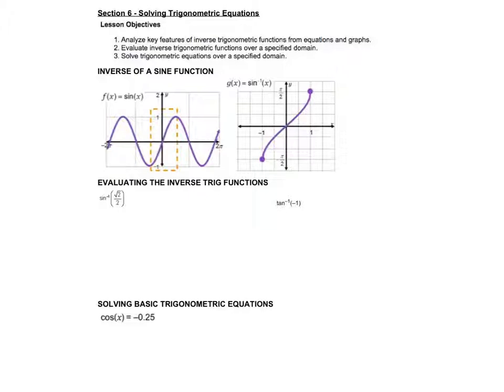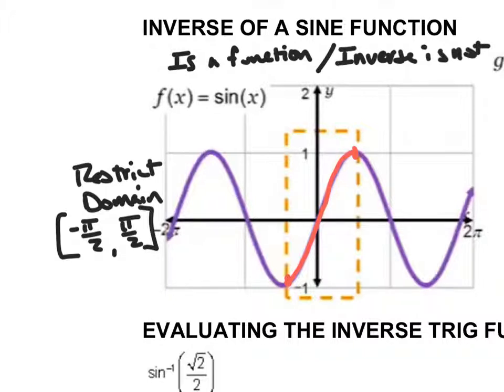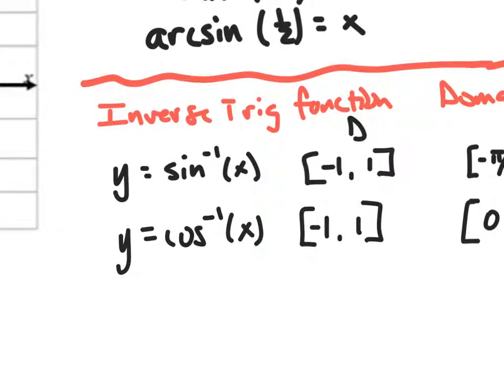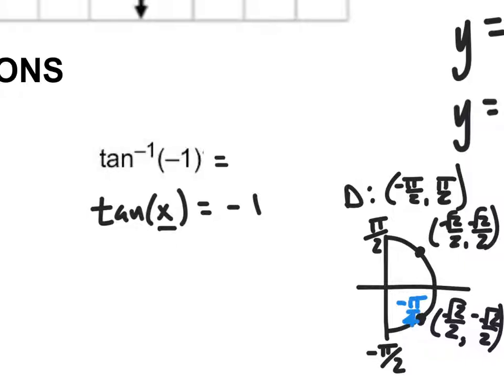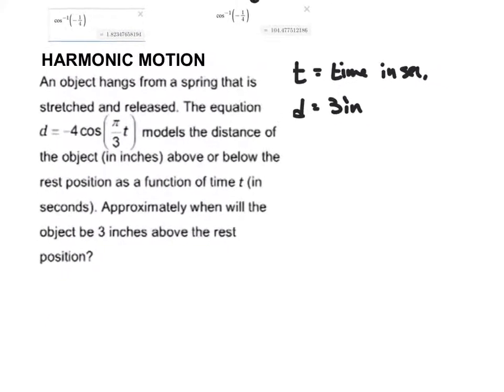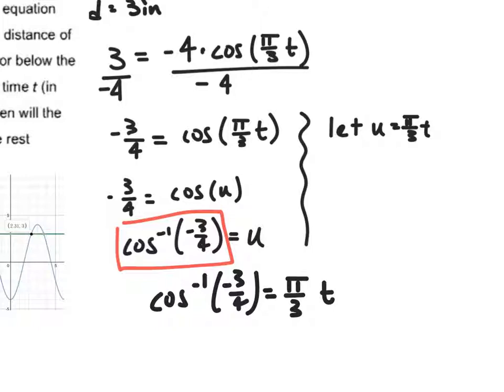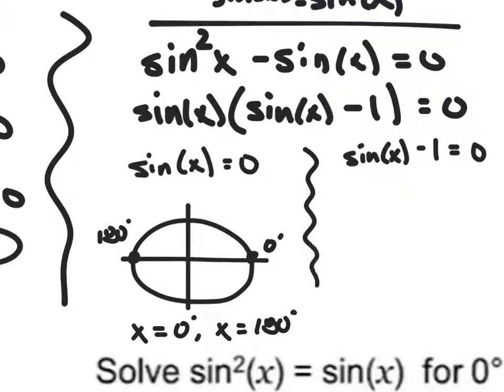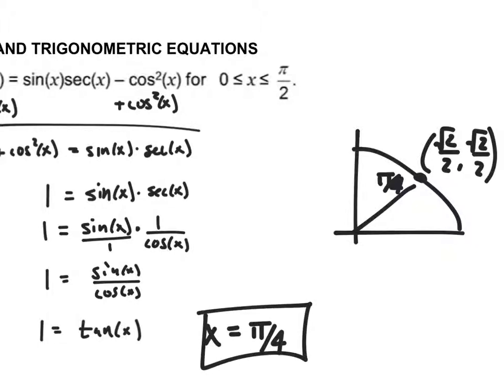PRE-CALC - UNIT 9 - SECTION 6 - NOTES